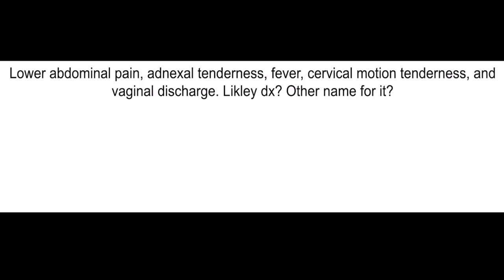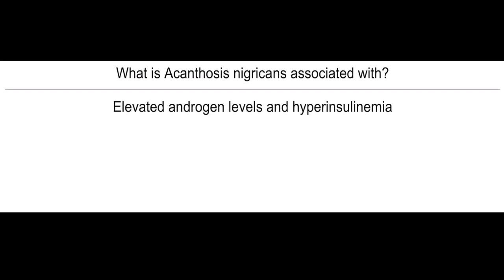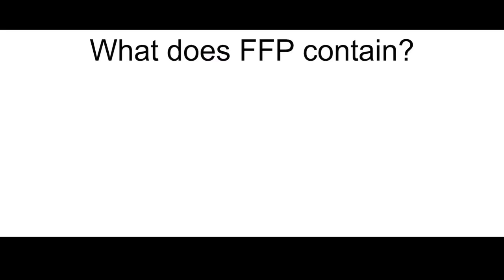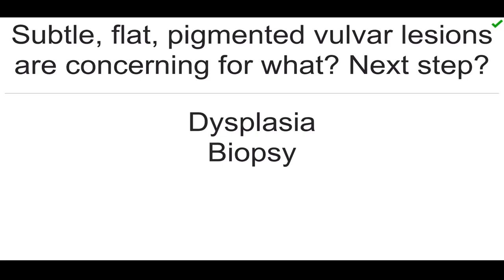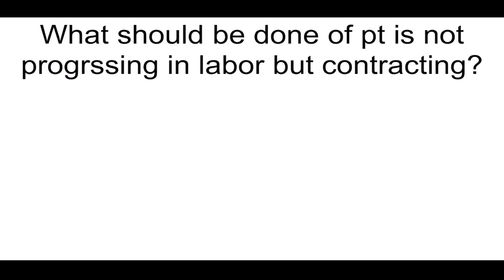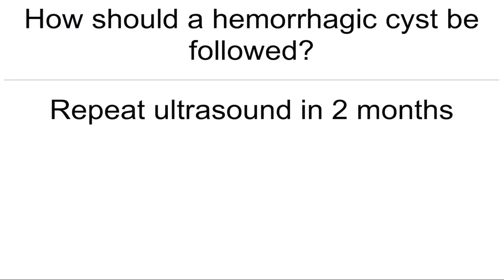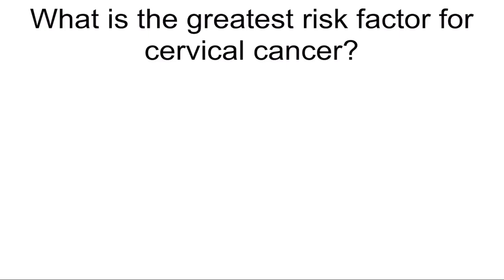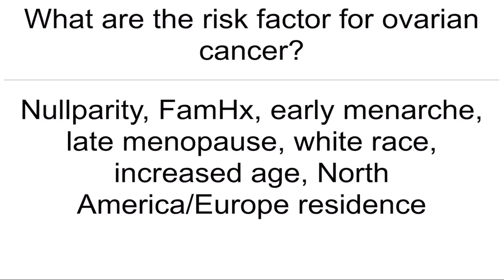ANKI with me! OBGYN Part I HIGH YIELD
Follow along and anki with me as we get through a decent amount of cards per day!  Let’s hold each other accountable!  Comment any questions, concerns, critiques, or anything really! Check out 250_Club on instagram.

Good steak needs to be paired with good wine...
So a good study session must be paired with good music, in my opinion.

If you guys are using this video for review purposes only, definitely try watching in at
least 1.75x speed.

- Mozart Piano. Great background track to listen
Studying along with me :)